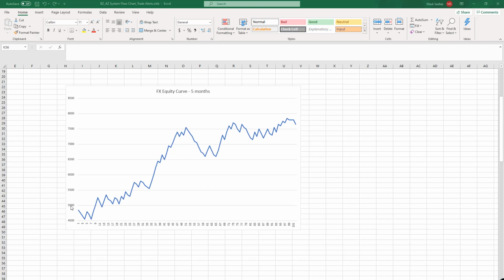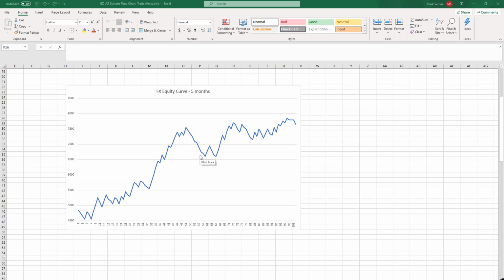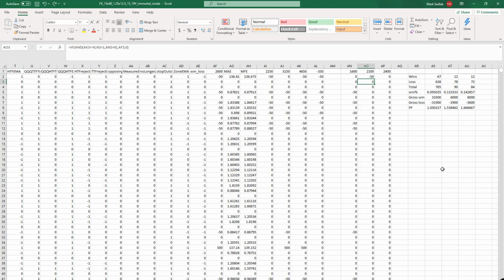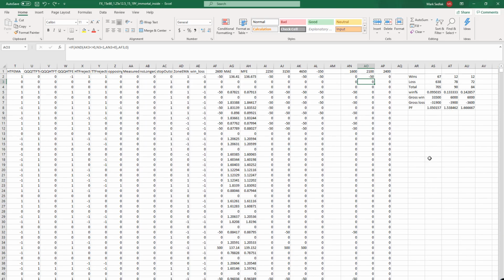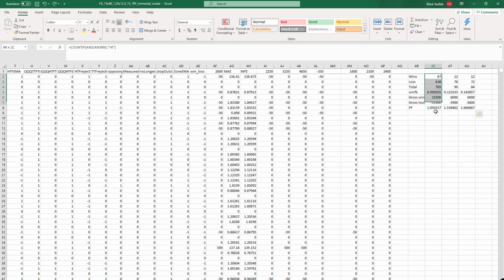Don't Be Afraid of Losing Money Trading If You've Done This First....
‘General Risk Disclosure Example: Futures and forex trading contains substantial risk and is not for every investor. An investor could potentially lose all or more than the initial investment. Risk capital is money that can be lost without jeopardizing ones’ financial security or life style. Only risk capital should be used for trading and only those with sufficient risk capital should consider trading. Past performance is not necessarily indicative of future results” Trading really is Simple, but it is not easy.  There are no trading secrets that will make you rich.  You must put in the hard work testing strategies to find the one that has an edge and fits your personality.